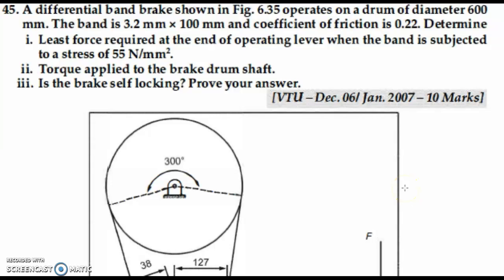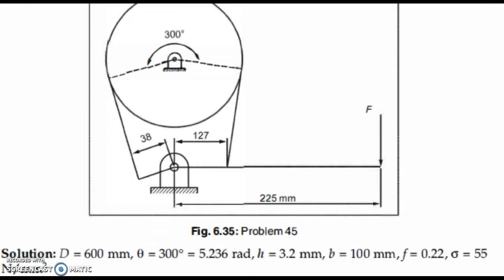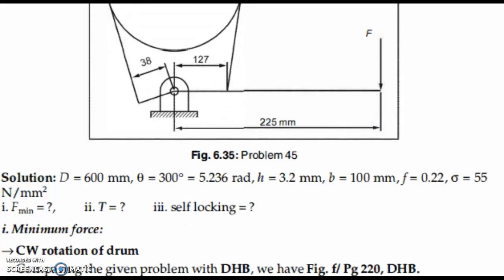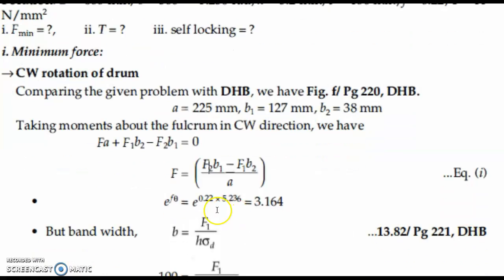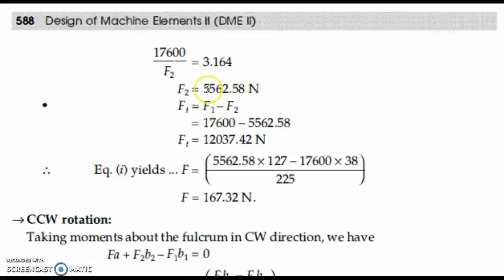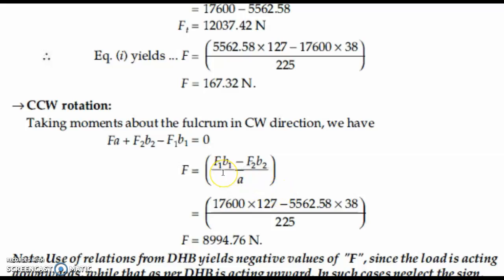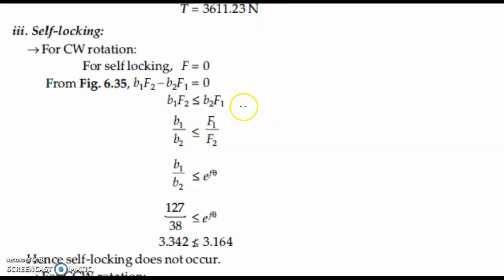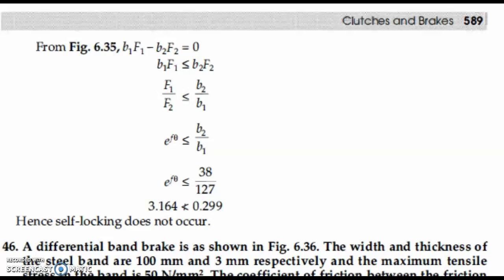Differential band brake 3